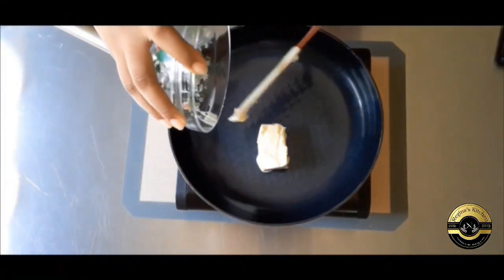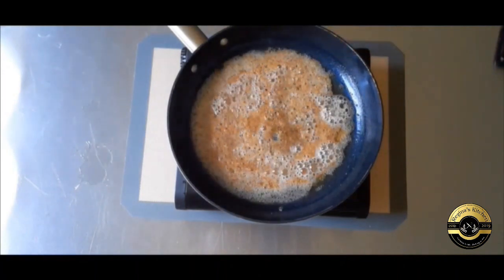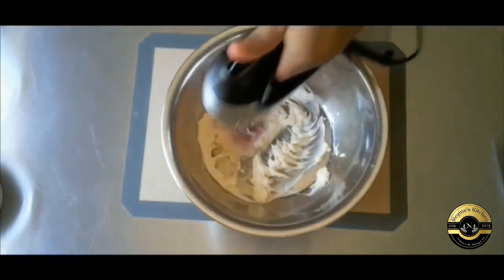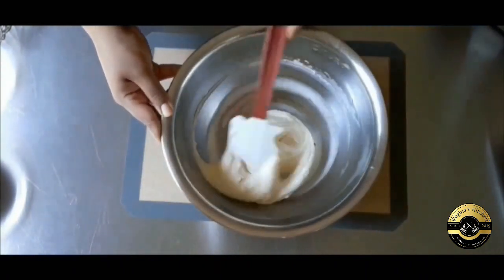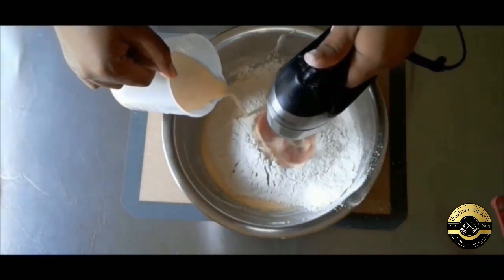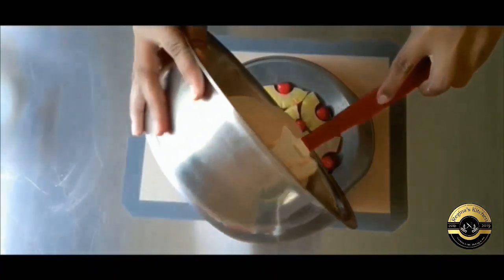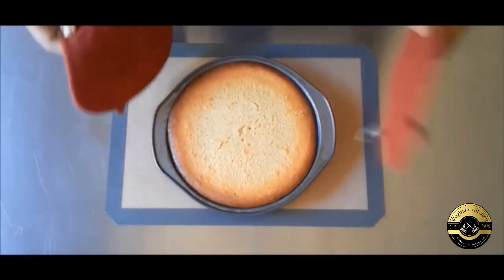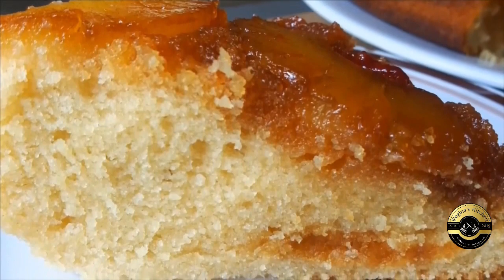Pineapple Upside Down Cake (with Rum and Coconut)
An upside down cake is exactly what the name says. It's a cake baked with the topping on the bottom of the pan and once its baked, you flip it and the bottom now becomes the top and the best part is, it's already decorated!

Ingredients:

Caramel Topping:

60 g unsalted Butter
100 g Brown Sugar
2 Tbsp rum

Cake Batter:

180 g Unsalted Butter
110 g Sugar
1/2 tsp Salt
3 Eggs
225 g Cake flour
2 tsp Baking Powder
138 g Pineapple Juice
1 tsp vanilla
1 Tbsp Rum
85 g Coconut Yogurt